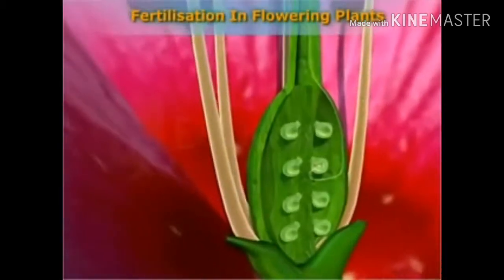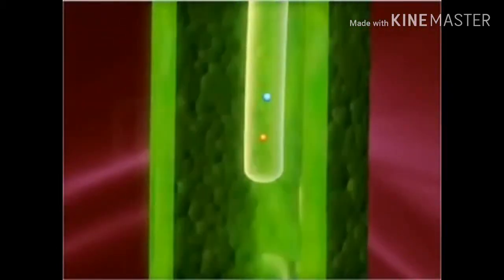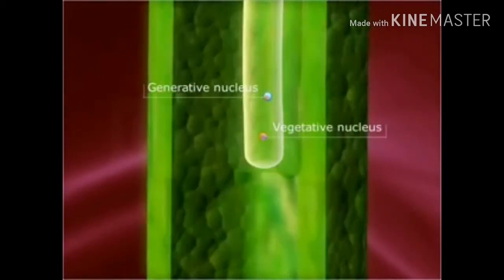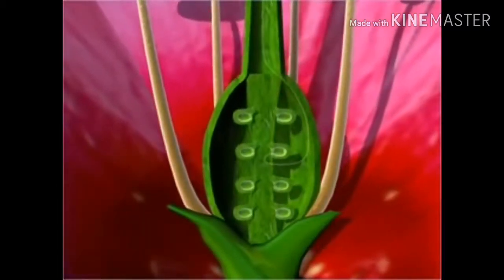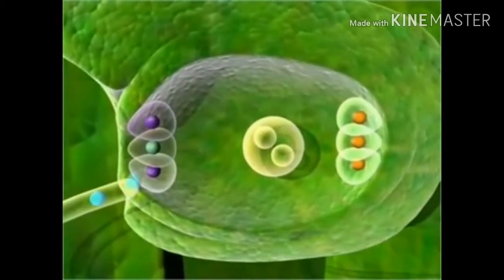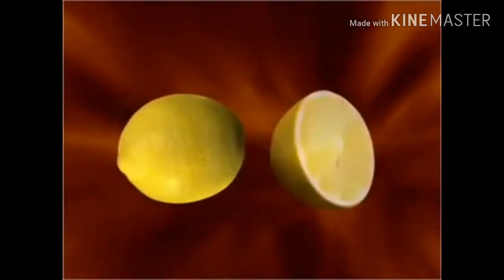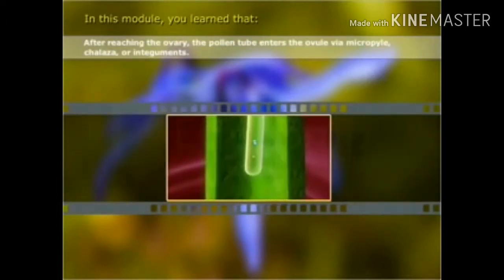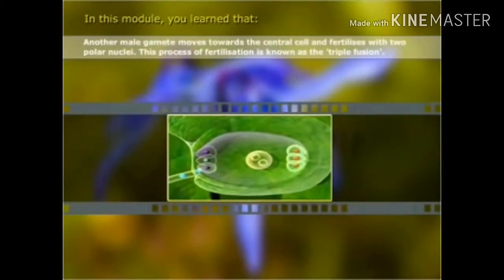Fertilisation of plants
Double fertilization in angiosperms includes syngamy and triple fussion.
Category Education
Category